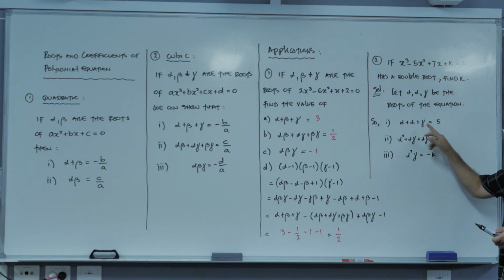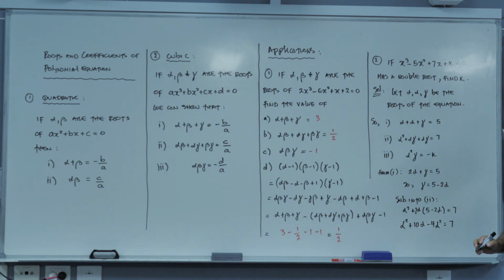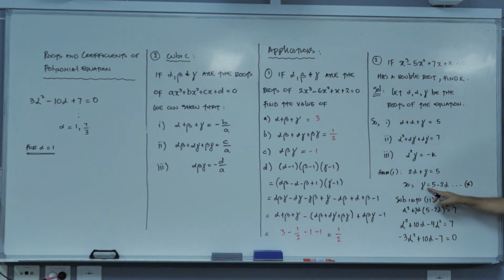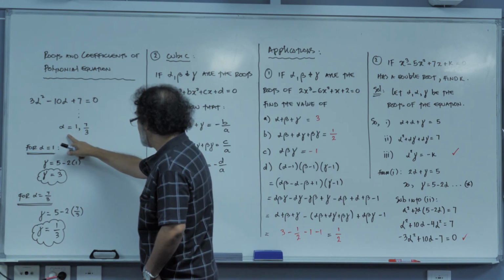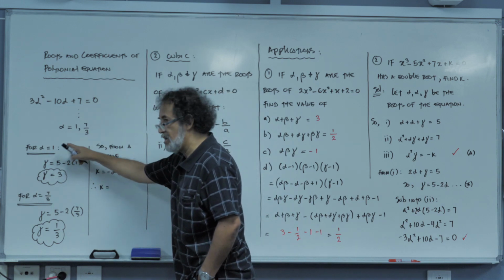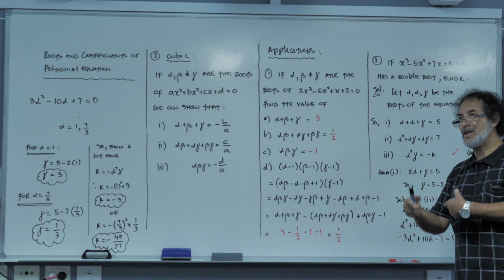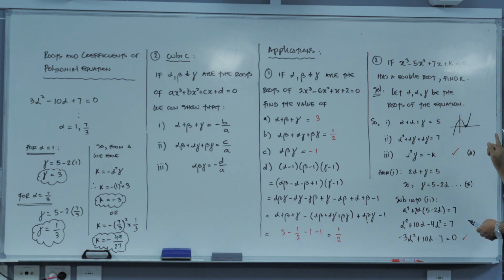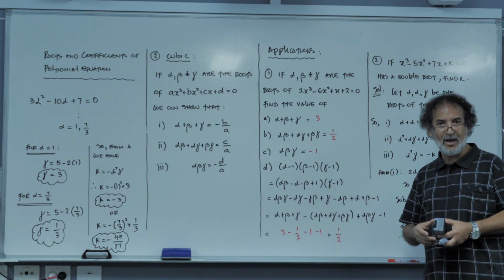ROOTS AND COEFFICIENTS PART 2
NSW ADVANCED AND EXTENSION 1 MATHEMATICS